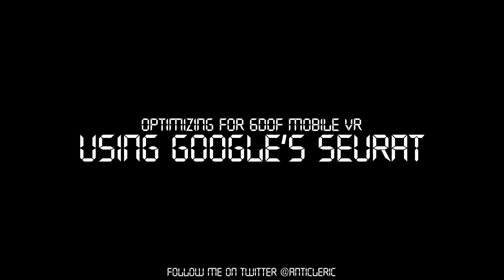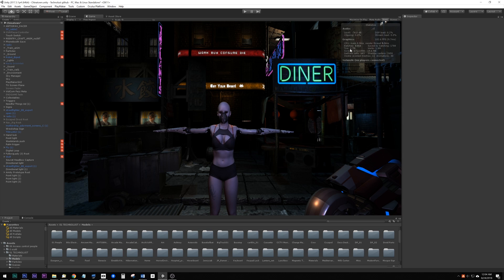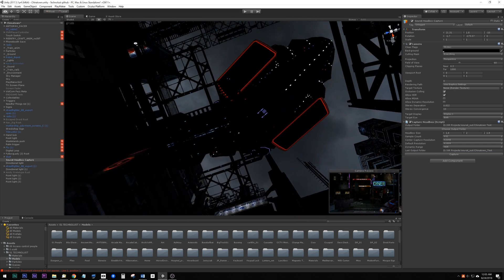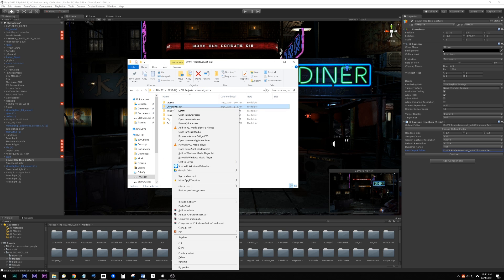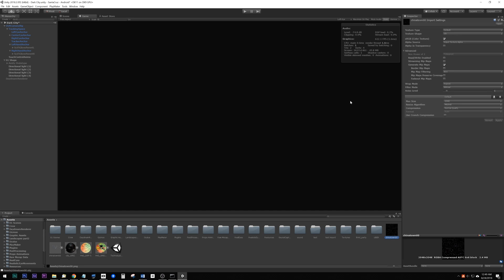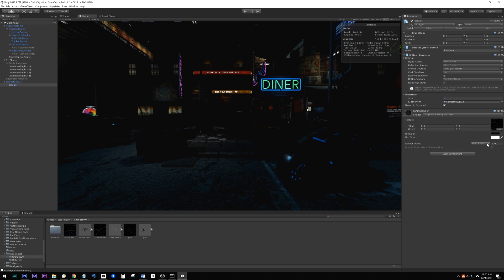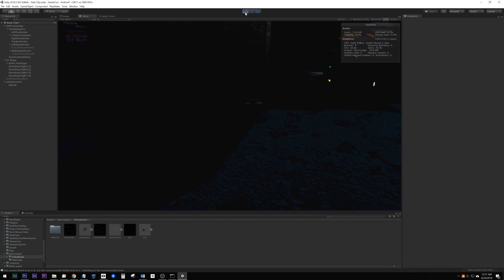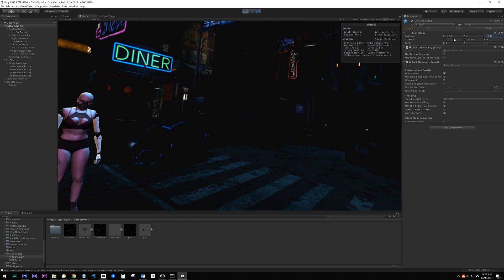Optimizing for 6DOF mobile VR with Google's Seurat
A short introduction to the powerful Seurat tool by Google which bakes down complex scenes to a single mesh and texture with minimal fidelity loss.